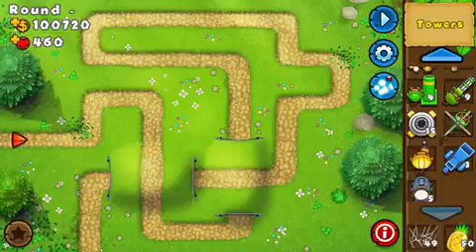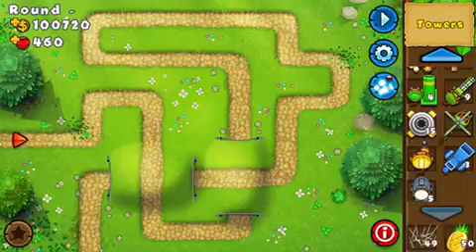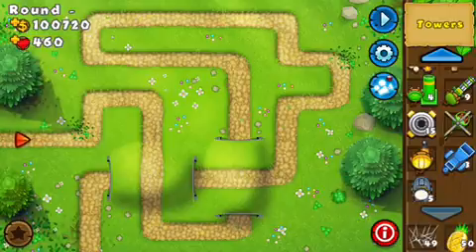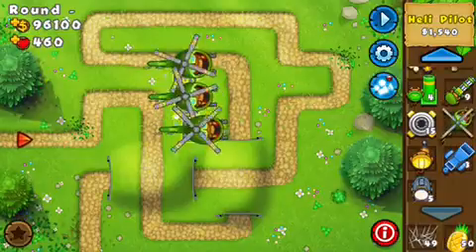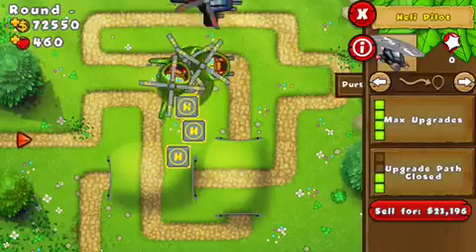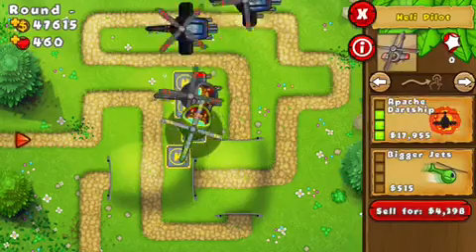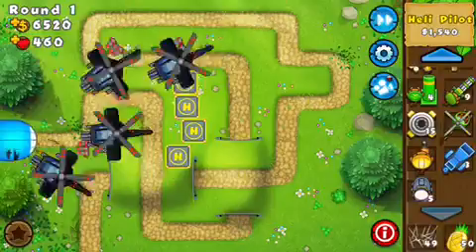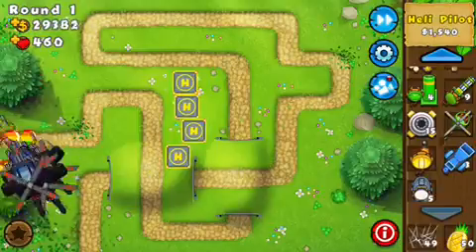Bloons Tower Defence 5 (BTD5) Moab Madness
This is how to complete moab madness on BTD5. Hope you enjoy.